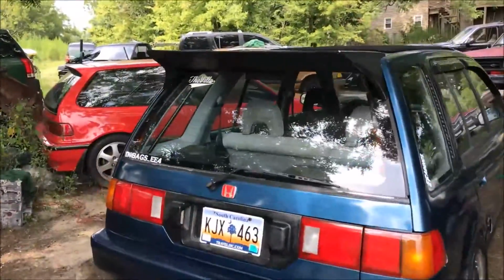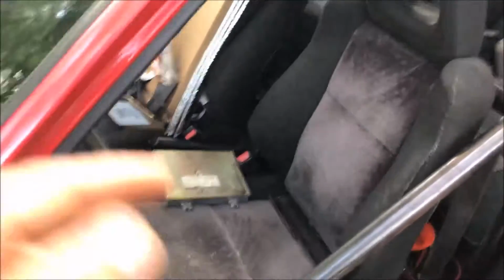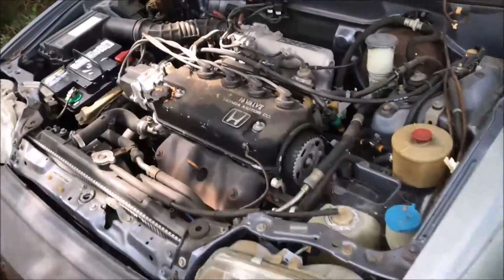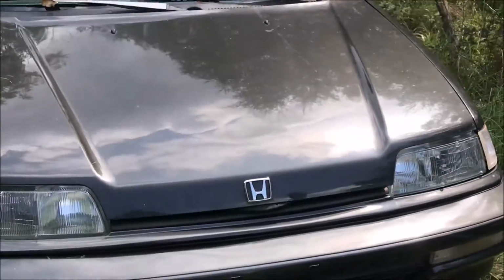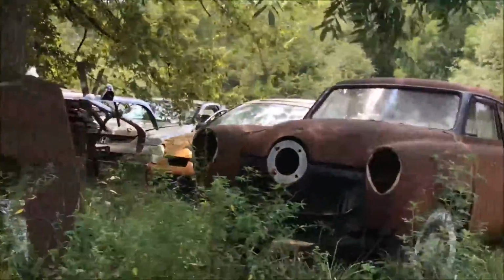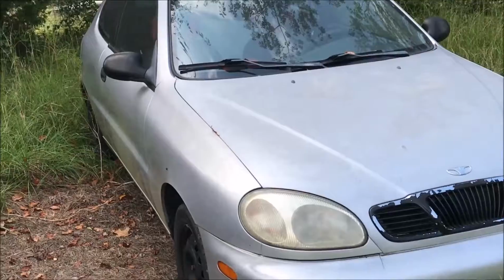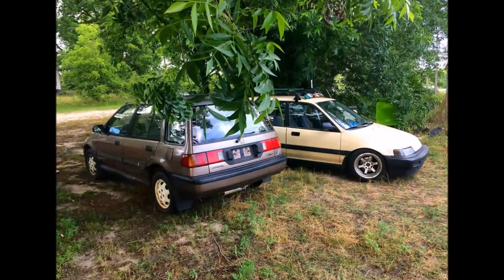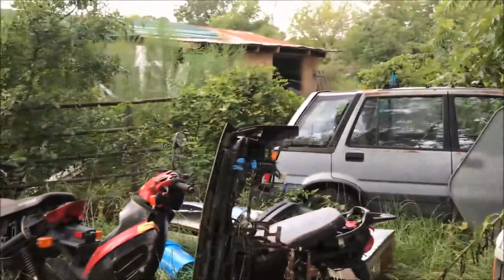Wagonia and the Village of Wagons (George Parks) 2018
In this video, I visit a dear friend of mine, George Parks, who has a huge farm full of interesting cars (Mostly '88-91 Honda Civic Wagons).
I needed a fuel tank for a project car we are working on in the Honda Rescue Garage, so I made the journey to visit and take a tour of the Village Of Wagons! George showed me around and gave me some background on what he does and where the cars come from.  Check out his instagram page: @_wagonia for more information.

HRG
516 River Hwy
Ste 296